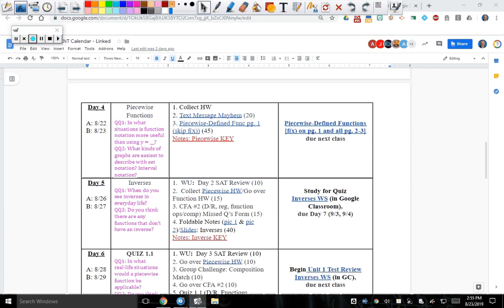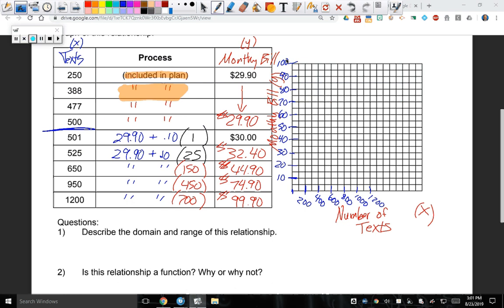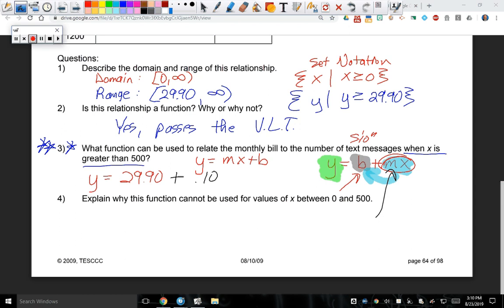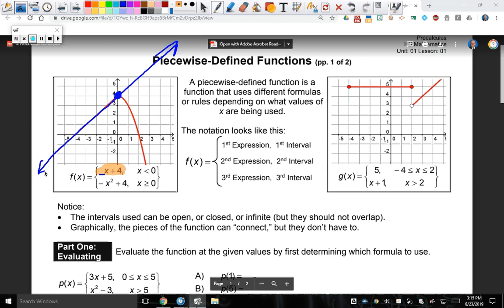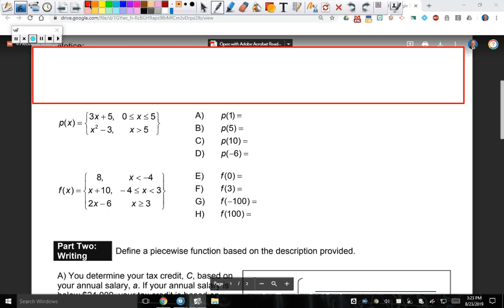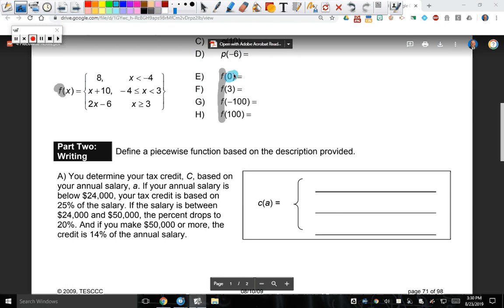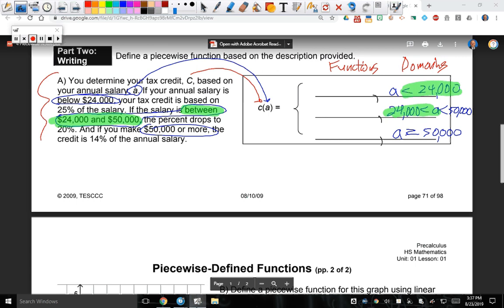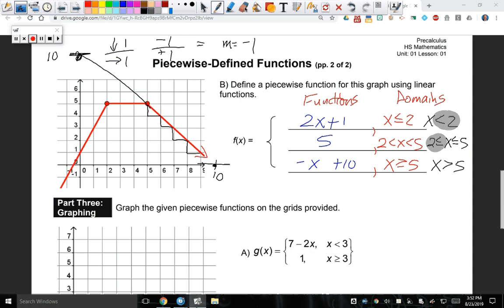Algebra 2 | Unit 1 - Tools of Algebra | Day 4 (Part 1)